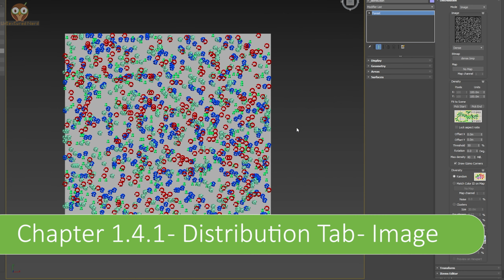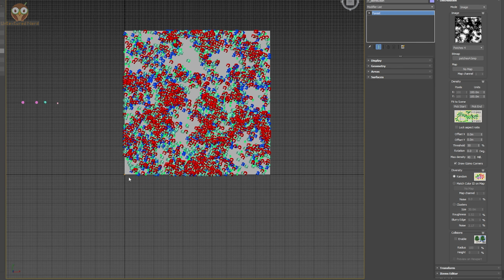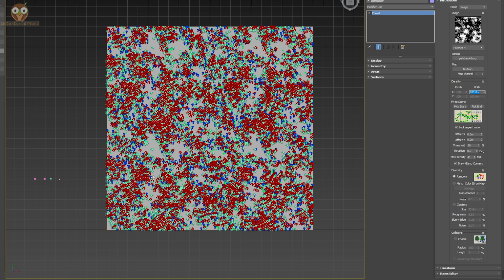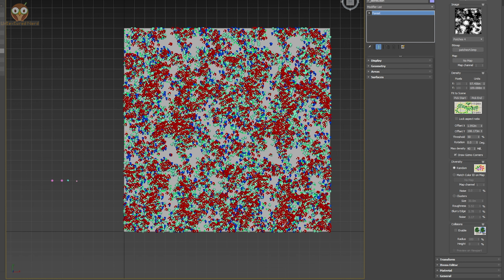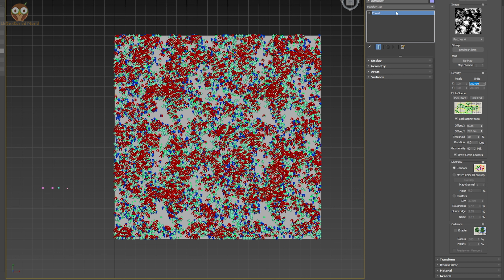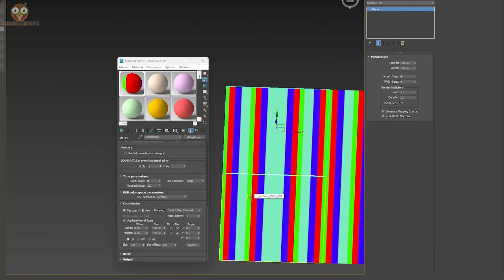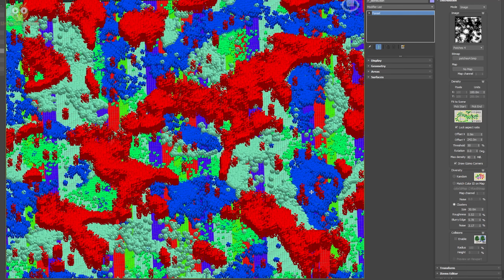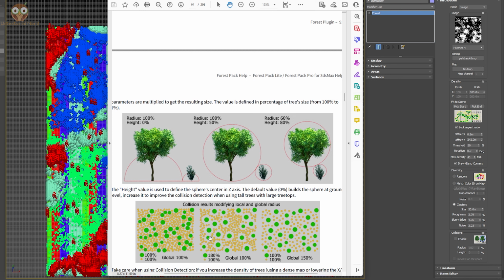Forest Pro Fundamentals - Chapter 1.4.1 - Distribution Tab - Image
"Forest Pack is the most powerful scattering plugin on the market for 3ds Max. It provides a complete set of tools for scattering and art directing scene assembly, capable of rendering huge amounts of geometry."

This beginners course is meant for people at all levels, be it a complete beginner or people who need a refresher. I hope you can learn lots from it and progress your hobby or career.

00:00 - Introduction
00:35 - Image Mode
01:30 - Density
03:00 - Pick Start & End
04:01 - Diversity Random
04:20 - Diversity Match Colour ID
06:24 - Diversity Clusters
07:10 - Collisions
08:00 - Outro